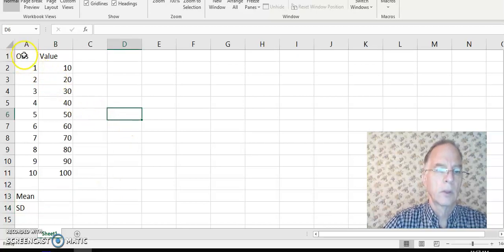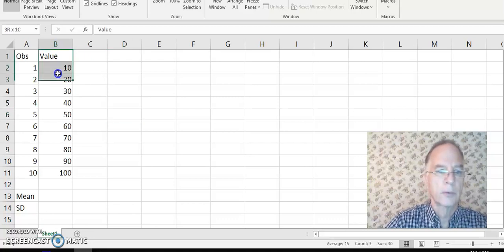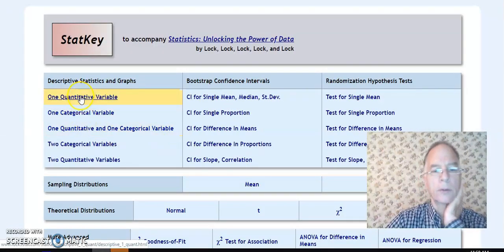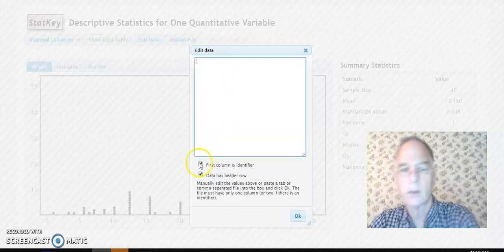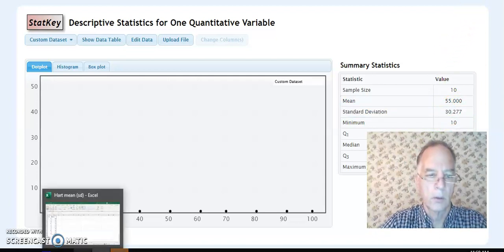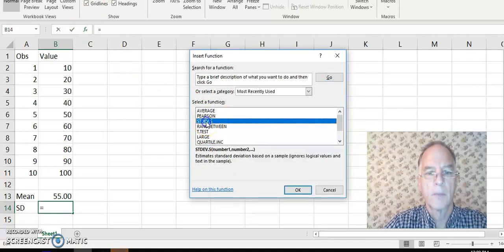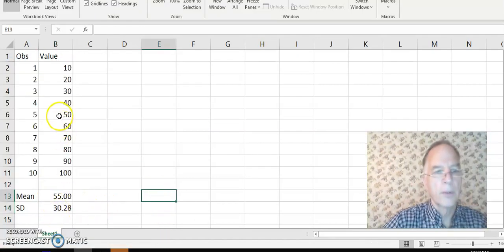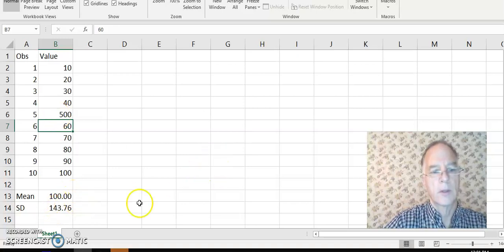Hart mean sd statkey excel